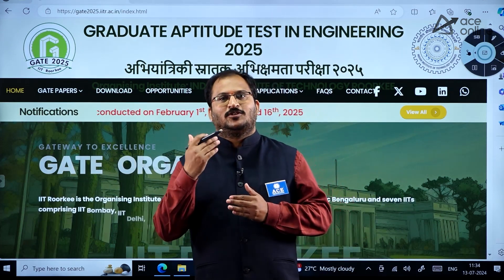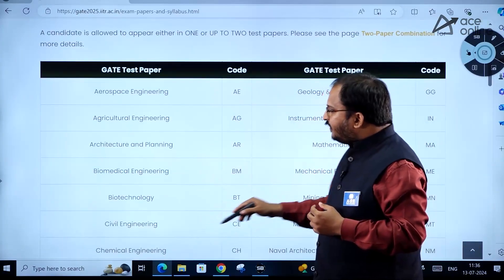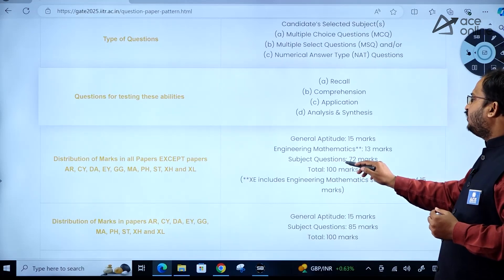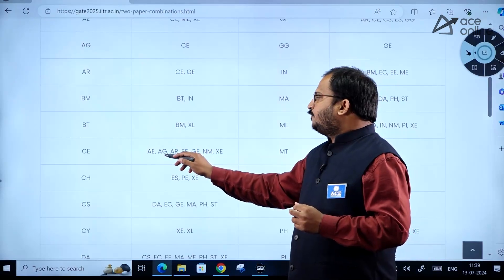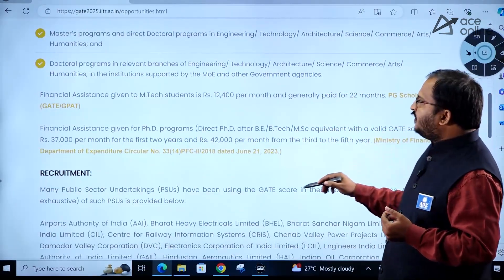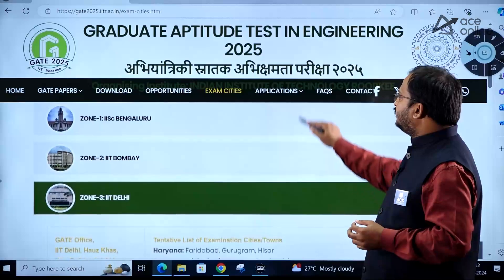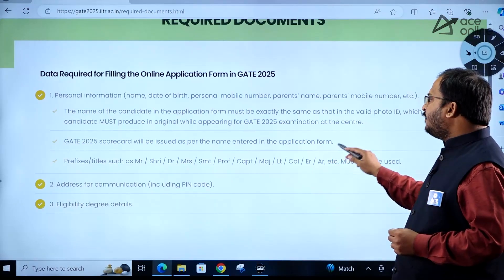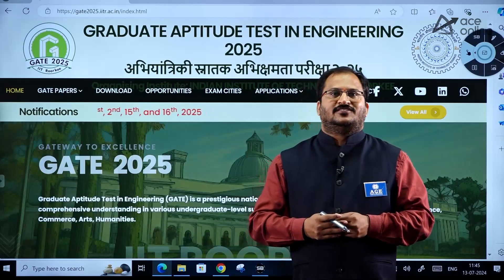GATE 2025 Exam Dates are out | Detailed Syllabus, Criteria, New Changes, & Exam Pattern | ACE Online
The GATE 2025 exam dates are out! In this video, we cover everything you need to know: the detailed syllabus, eligibility criteria, new changes, and the updated exam pattern. Stay ahead of the competition with our comprehensive guide. Don't miss out on crucial information to ace your exam.

GATE 2025 exam will be conducted on February 1st, 2nd, 15th, and 16th, 2025.